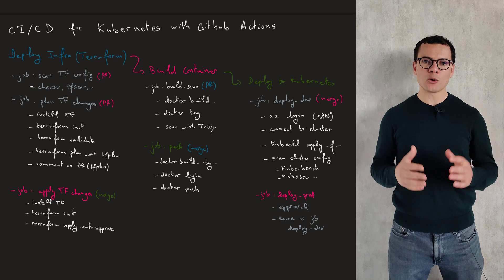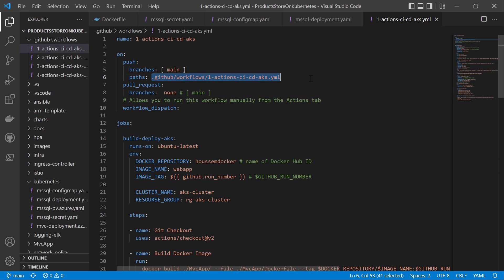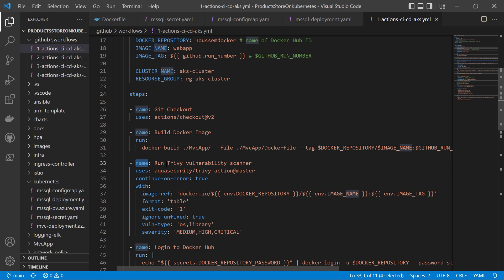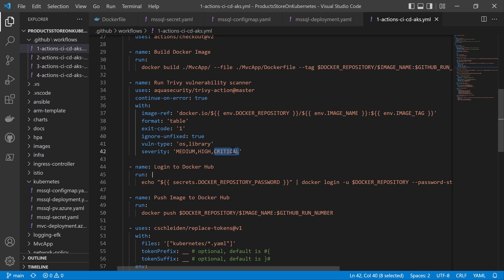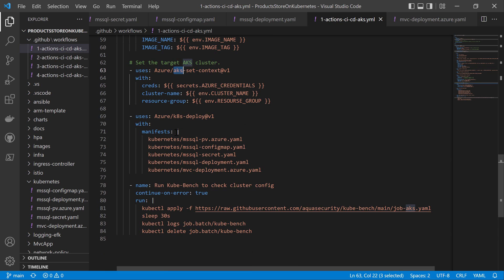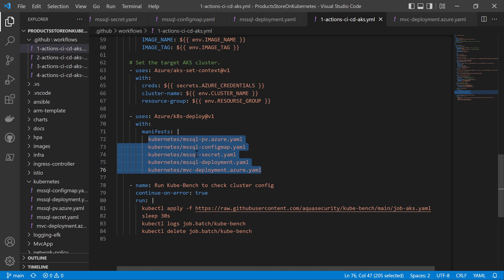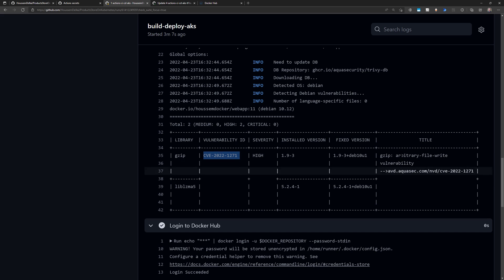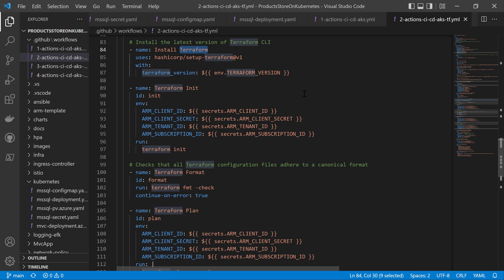Build and deploy to Kubernetes using Github Actions